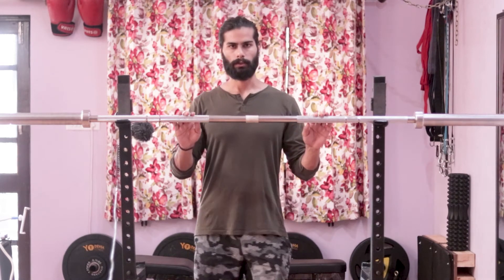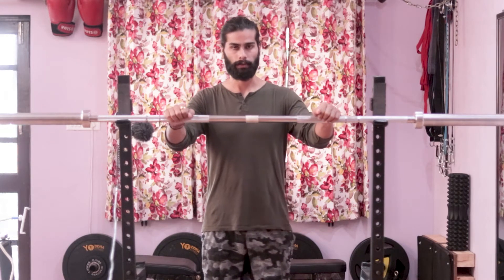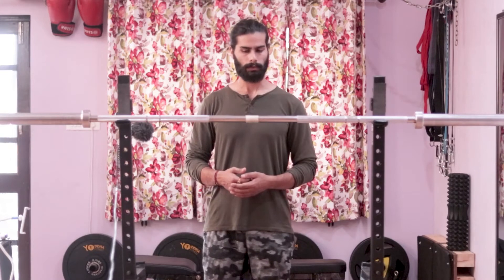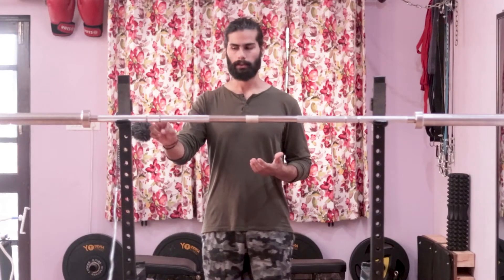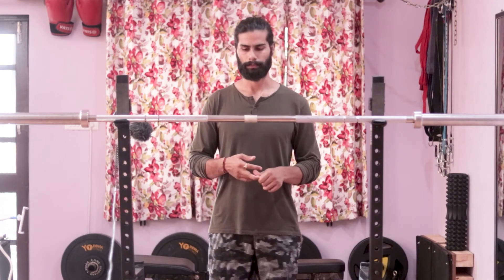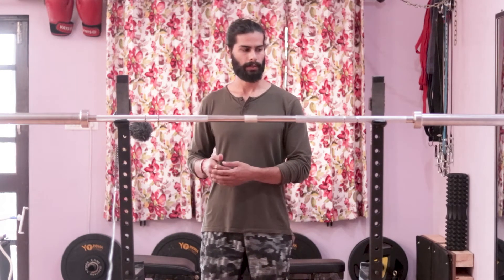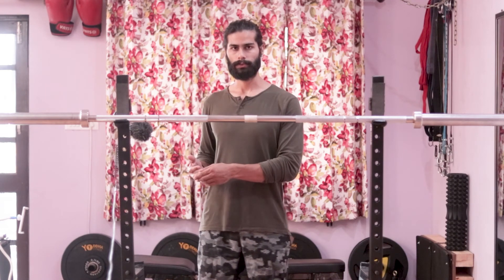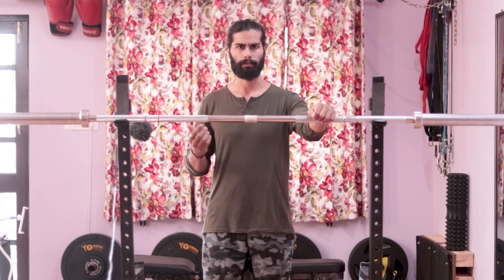COCKATOO OLYMPIC BARBELL (REVIEW)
This is a review of Cockatoo Olympic  barbell.
You can check the specification on their official website.